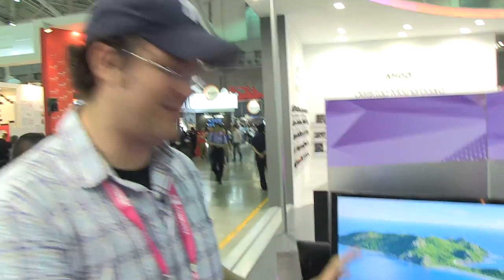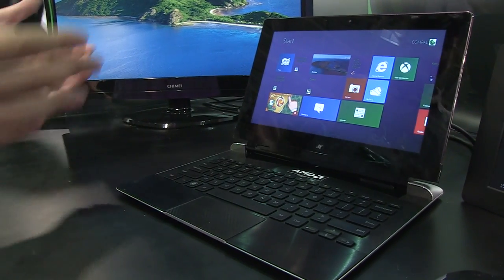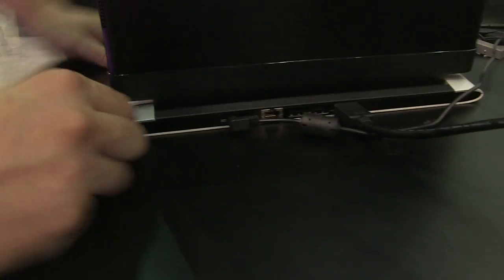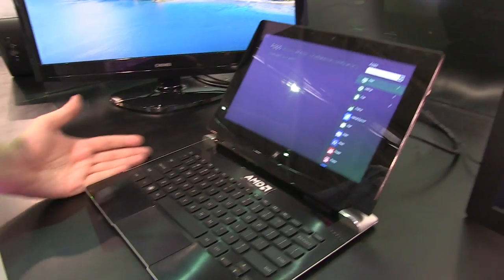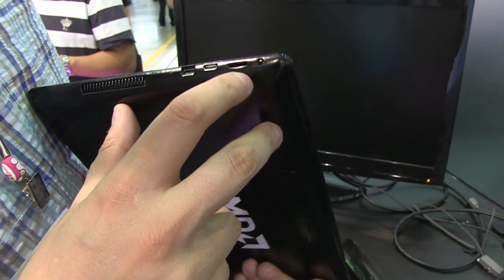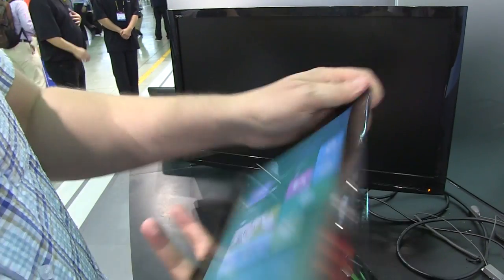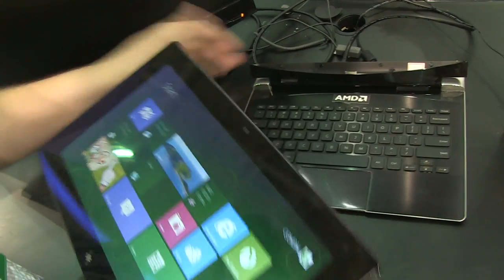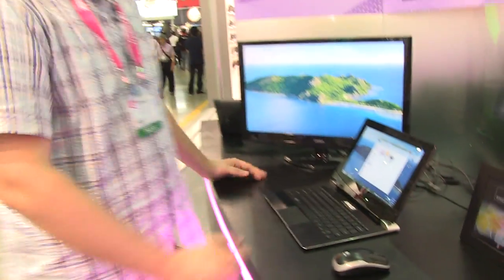AMD Trinity Hybrid Tablet Prototype By Compal Hands On - Computex 2012.mp4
AMD Trinity Hybrid Prototype By Compal Hands - We go hands on with the AMD Trinity Hybrid Prototype by Compal inside the AMD booth at Computex 2012.